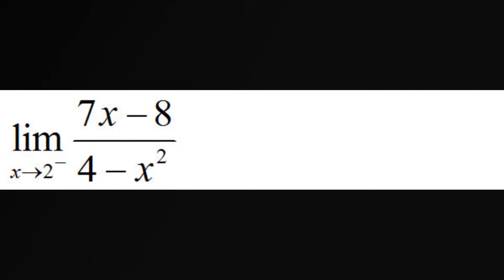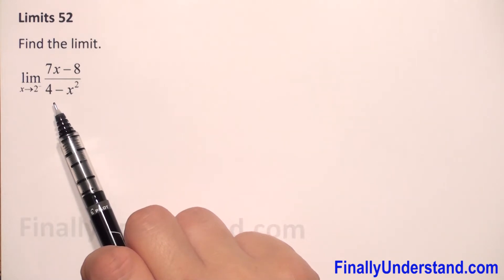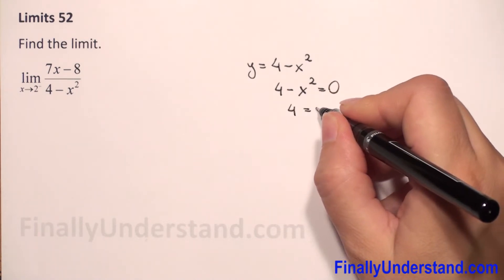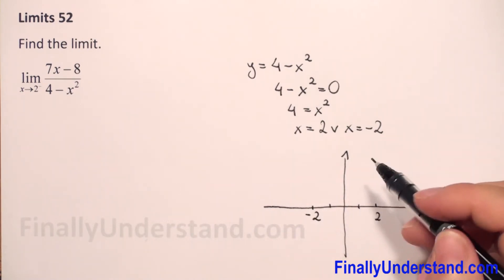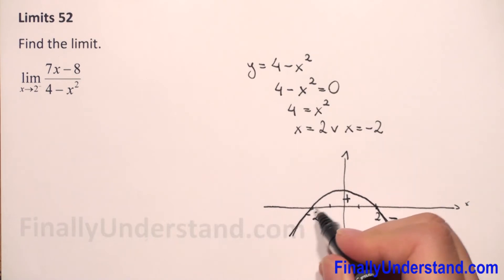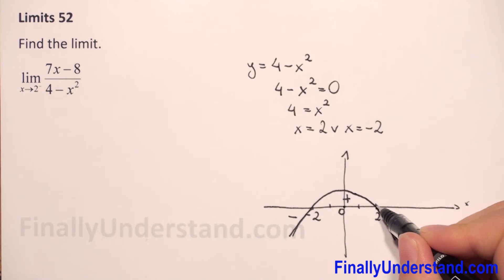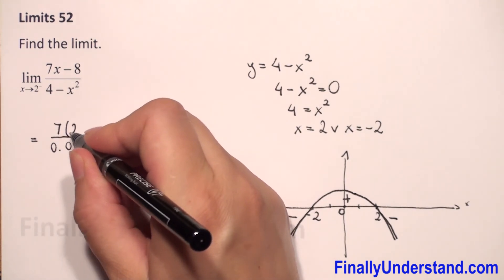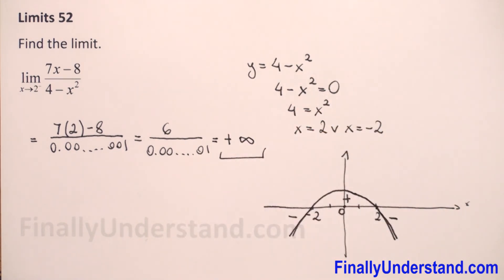Limits Ex 52